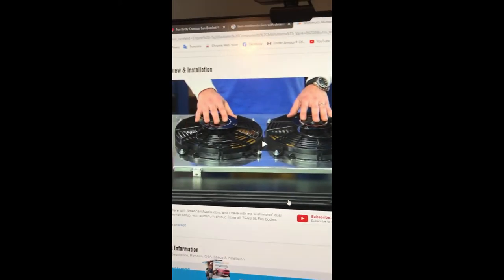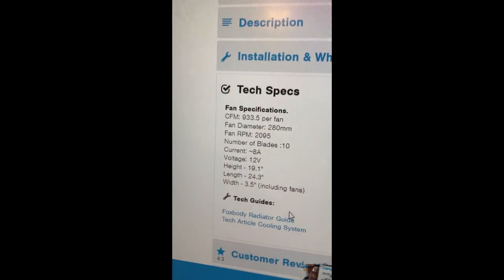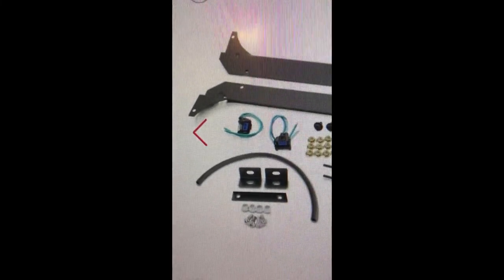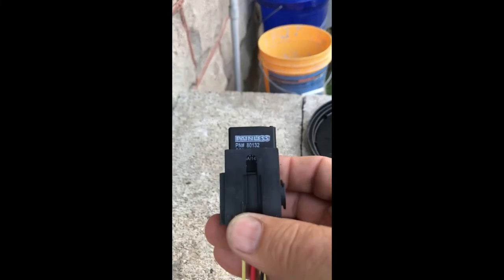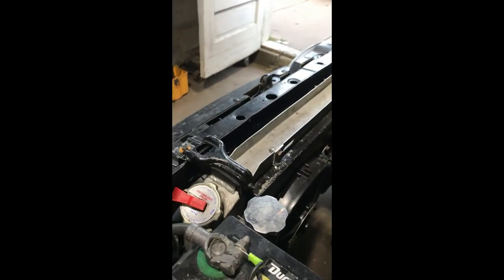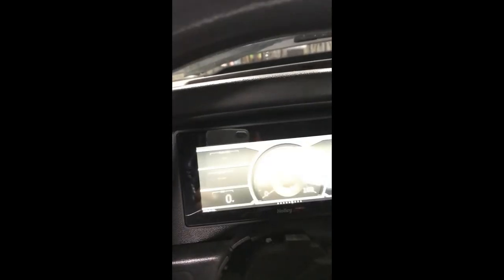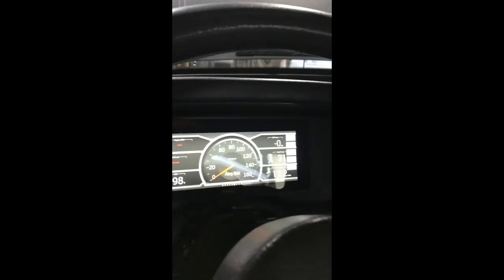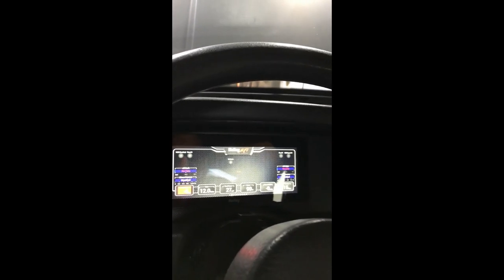Fox Body Mustang "Overheating" - solved pt 1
88 Mustang GT, LSR-CONTOUR-MK (79-93 Mustang Contour Fan Bracket Kit $139.99, LSR-8607F (79-93 Mustang Contour electric fan assembly) $144.99.